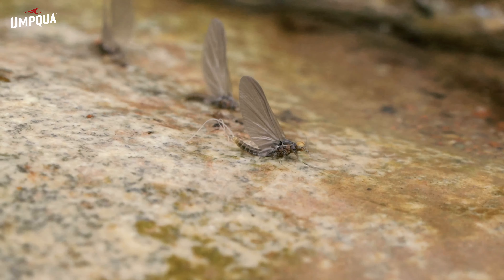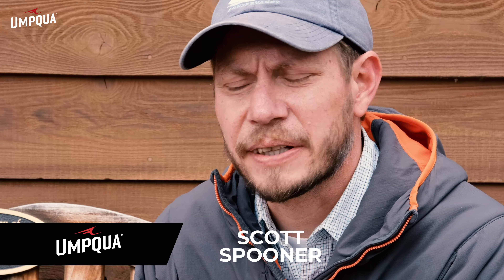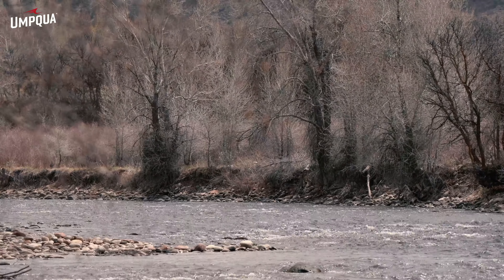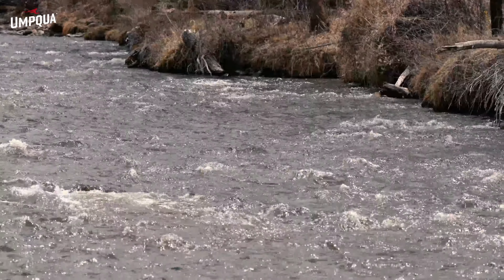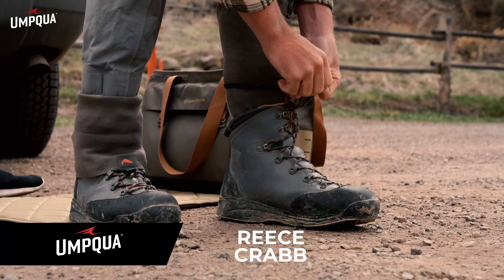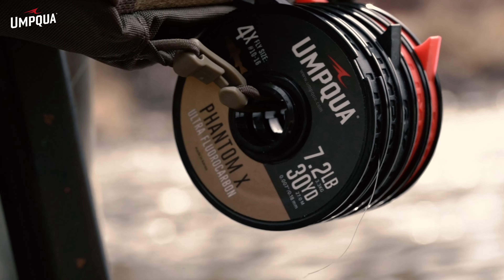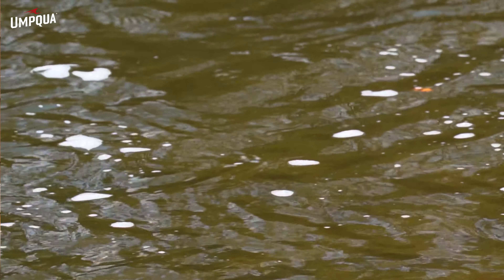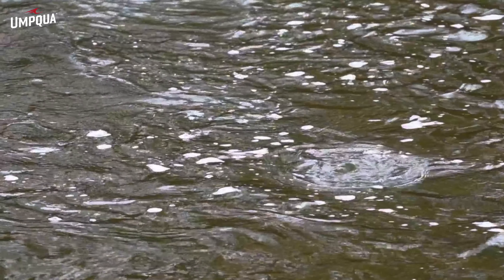How to approach fishing the Baetis Hatch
Come along as Scott Spooner and Reece Crabb from Taylor Creek Fly Shops go a little more in-depth on the best time to hit the hatch and what is so alluring about dry fly fishing during this special time.